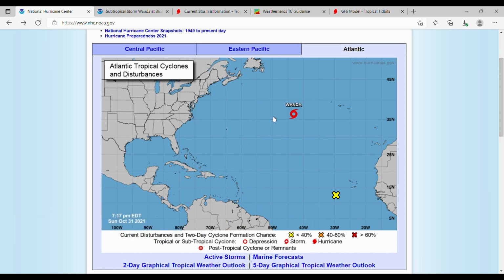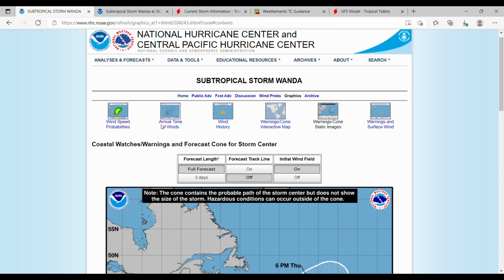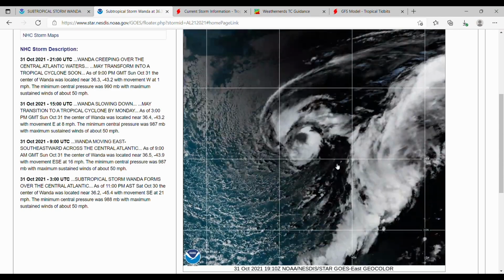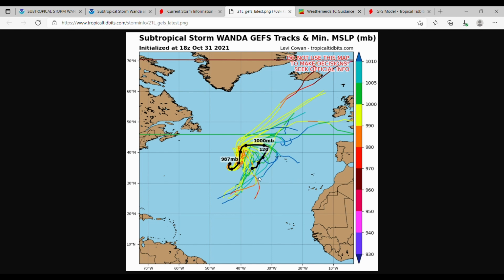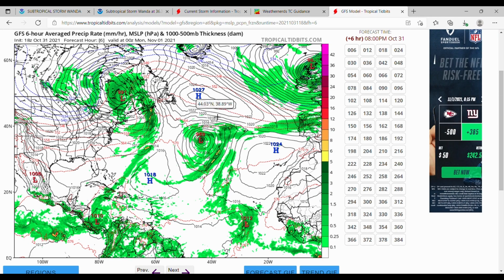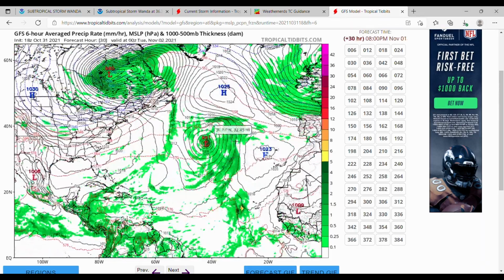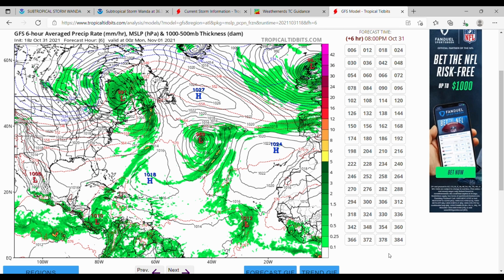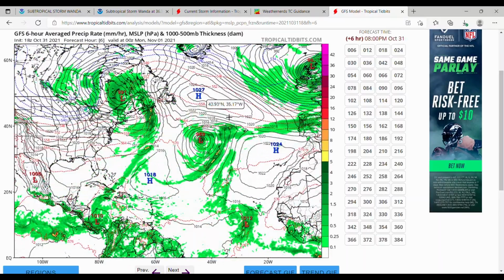Tropical Storm Wanda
In this video, I talk about the track, strength, and intensity of Tropical Storm Wanda.